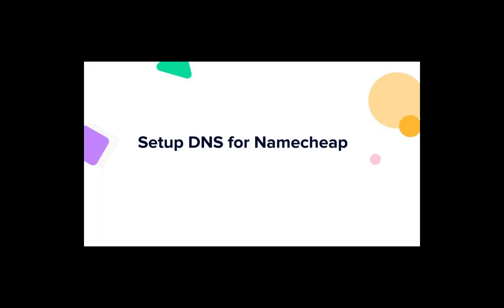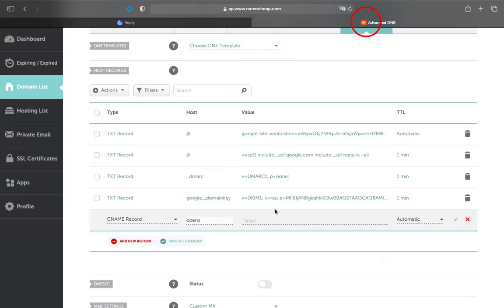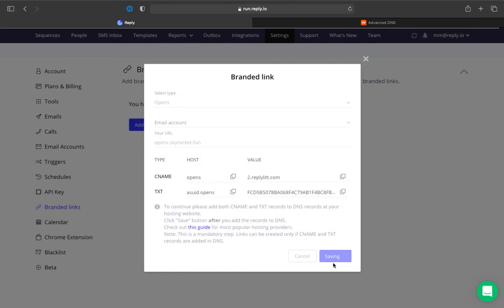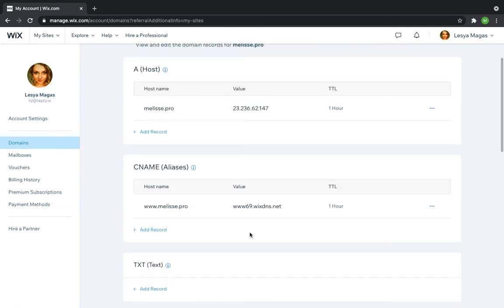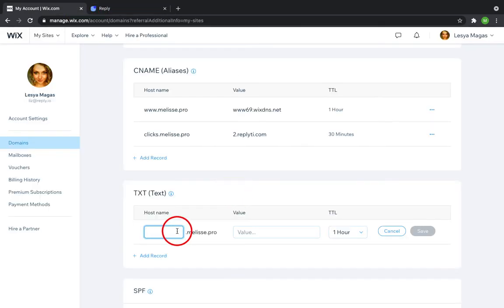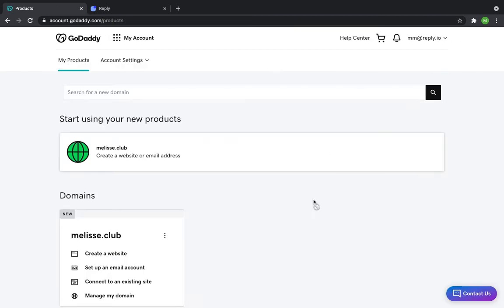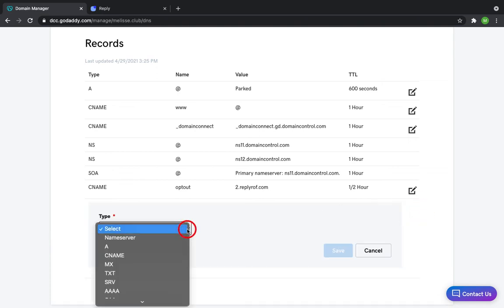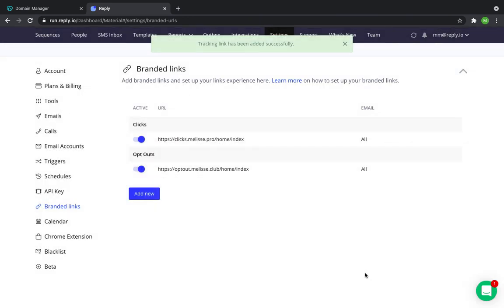How to set up DNS for Reply's branded links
In this video, learn what dns is and how to set it up for Reply's branded links.

Reply is a sales engagement platform that automates email search, LinkedIn outreach, personal emails, SMS and WhatsApp messages, calls, and tasks. It eliminates routine work and lets your sales team focus on what really matters - closing deals.